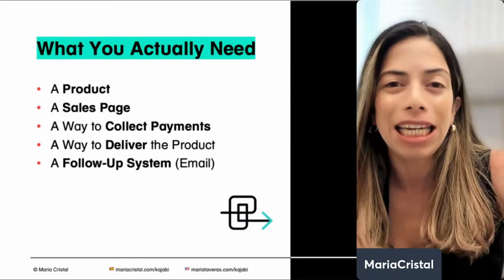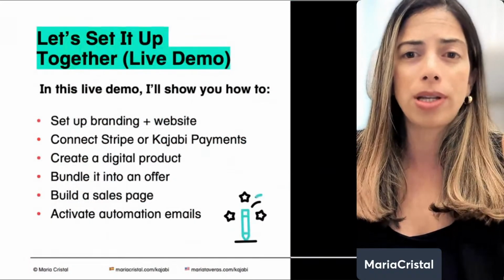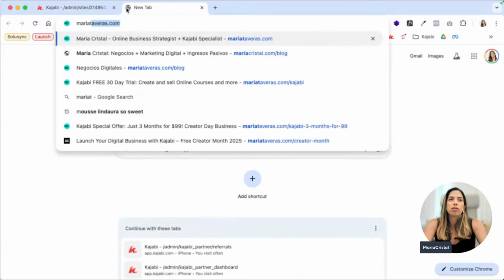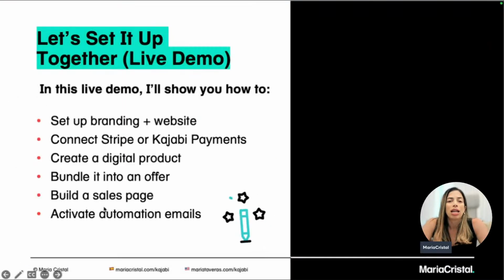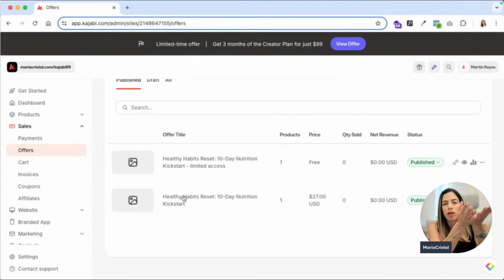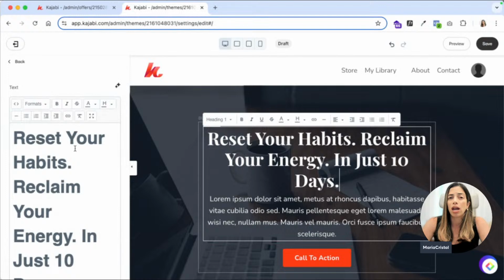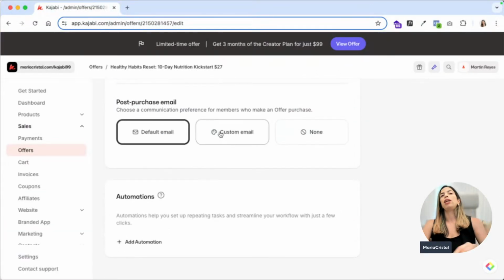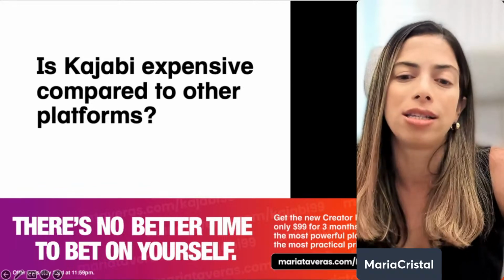How to Launch Your Online Business in 10 Days (Quick-start Blueprint) – Simple, Fast and Proven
How to Launch Your Online Business in 10 Days With Kajabi (Quick-start Blueprint)

Want to launch your digital business quickly — without the tech stress or overwhelm? In this live session of Creator Month, I’ll walk you through a simple, step-by-step business blueprint you can implement in just 10 days using Kajabi.

Even if you’re starting from scratch, you’ll leave this class knowing how to turn your ideas into an actual offer people want to buy.

🎁 BONUS for the first 10 who register using my link:
✔️ FREE Kajabi Kickstart Course
✔️ Course & funnel setup by my team (10 lessons, 1-page website, basic funnel)

In this tech training, I’ll walk you through a simple 10-day plan to launch your online business using Kajabi. You’ll learn how to set up your digital product, landing pages, email automations, and checkout — fast. This quickstart blueprint is perfect if you’re starting from zero or want to relaunch with clarity, speed, and strategy.

📆 Creator Month is LIVE!
This class is part of a free 15-part series running from April 21 to May 23.

💡 In this class, you’ll learn:

My full 10-Day Digital Business Blueprint
What to prioritize and what to skip when launching
How to simplify your tech stack using Kajabi
How to stop overthinking and finally take action

Who this is for:
✔️ Coaches & consultants
✔️ New entrepreneurs
✔️ Creators with no product yet
✔️ Anyone tired of trying to figure it all out alone